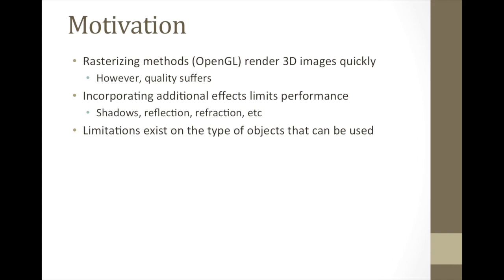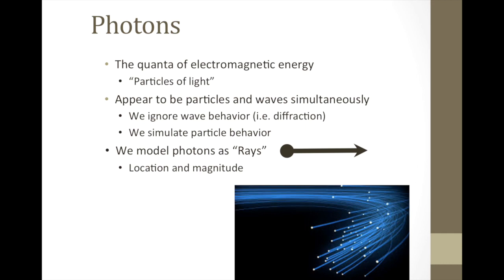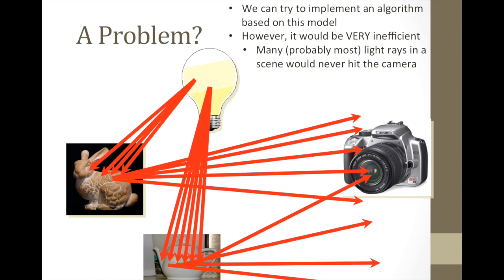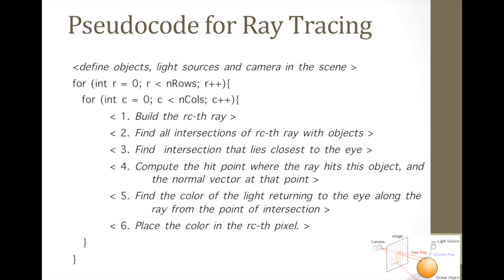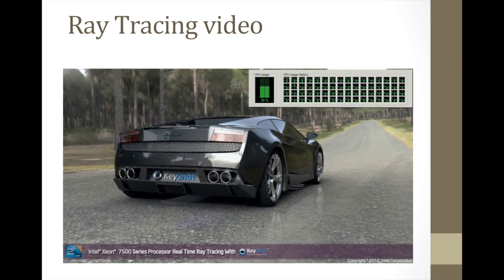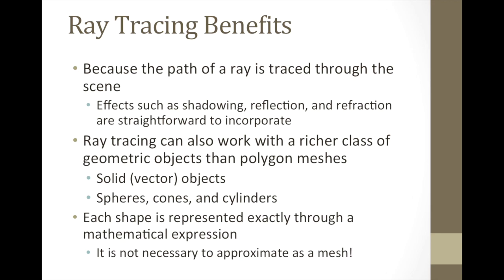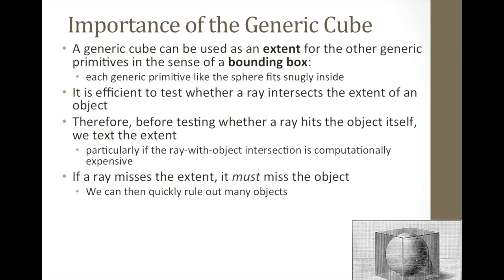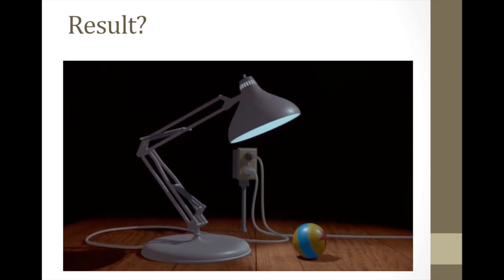Ray Tracing in Computer Graphics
Ray Tracing Introduction